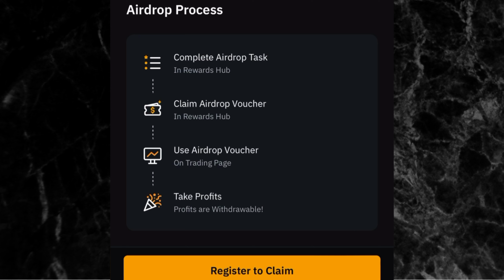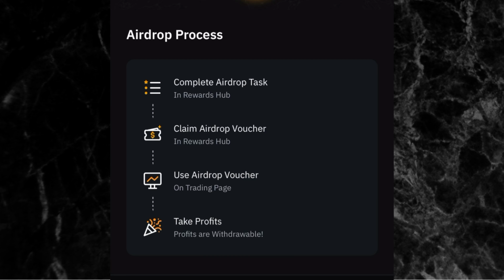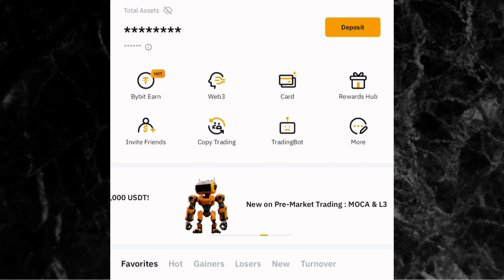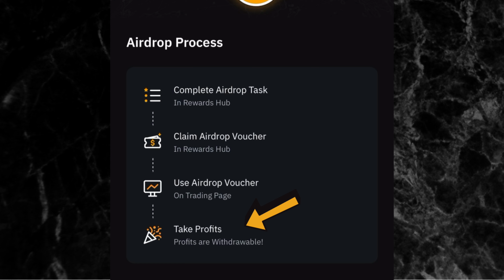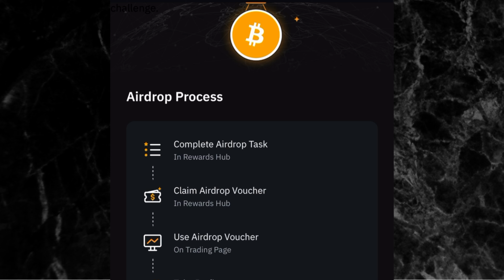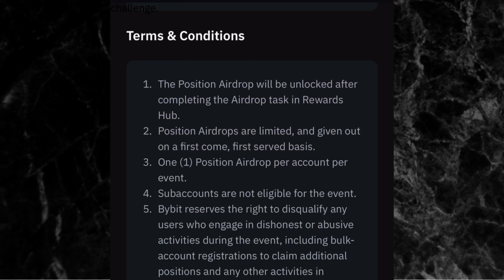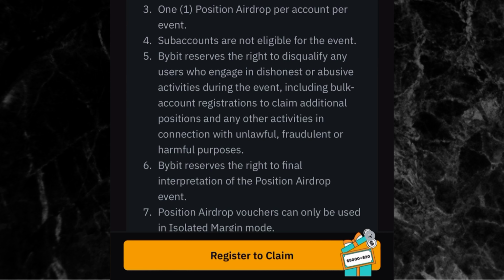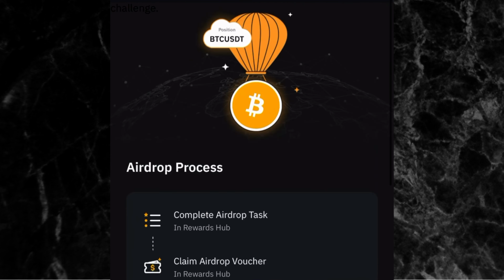How To Get $500 USDT AIRDROP FROM BYBIT (FULL GUIDE)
In this video, I talked about ow to claim $500 USDT Airdrop on the bybit app. Ensure you watch the video to the end so you don't miss any important information.